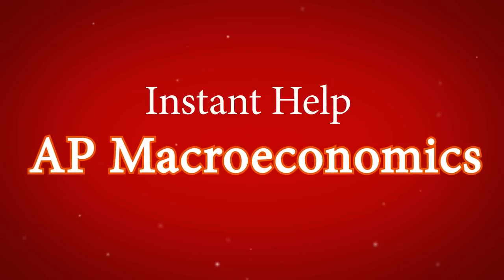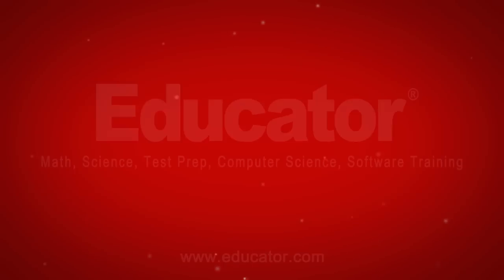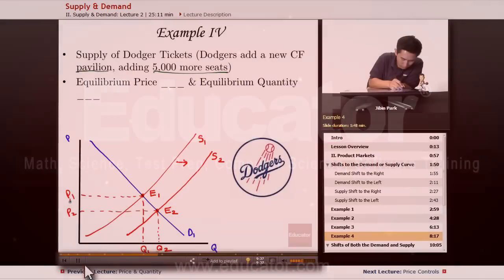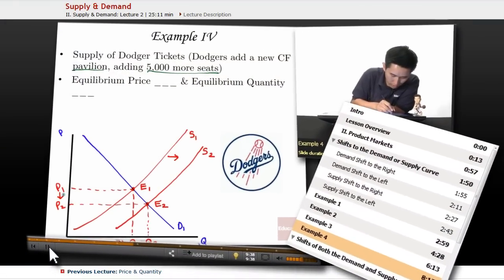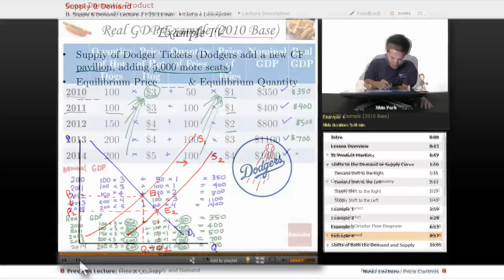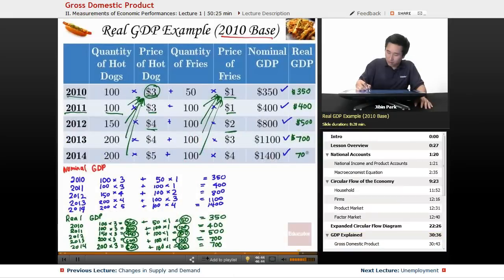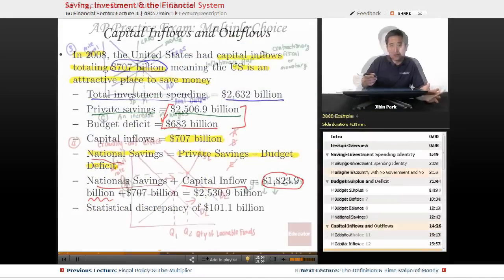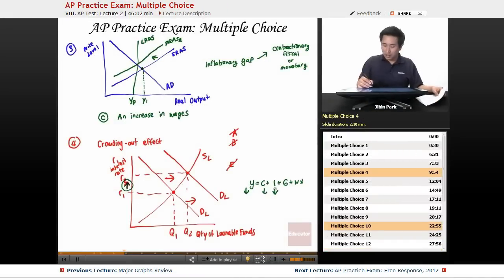AP Macroeconomics Help with Educator.com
Why Educator.com?  Comprehensive course (17 hours).  Awesome teacher who is passionate about Economics.  Lesson notes and hundreds of worked out examples.

Professor Jibin Park will help you ace the AP Macroeconomics test by explaining economic ideas with real world examples and breaking down complex graphs. Jibin has been teaching AP Macroeconomics for 8+ years and has been an AP grader for 6+ years, so he knows what it takes to get a 5 on the test. Everything in AP Macro and introductory college courses are covered, from Comparative Advantage, to Inflation, Fiscal Policy, Time Value of Money, and Balance of Payments. Jibin also goes through a full length sample AP test complete with free response questions. Professor Park received his M.A. in Education and B.A. in Economics & Government from Claremont McKenna College.